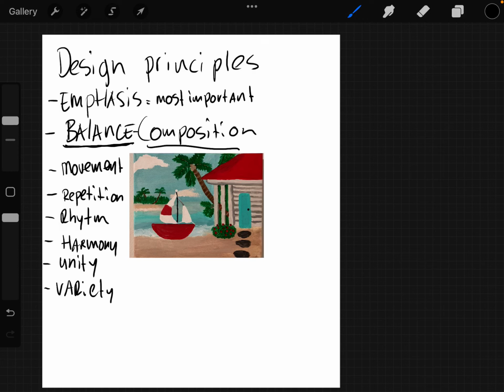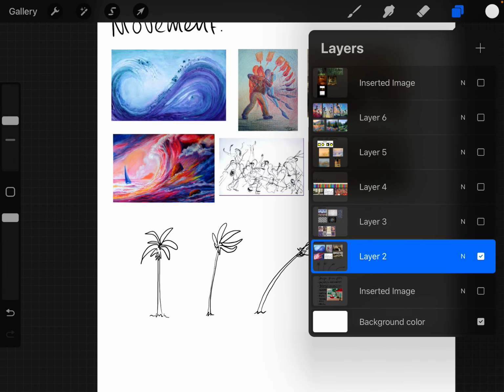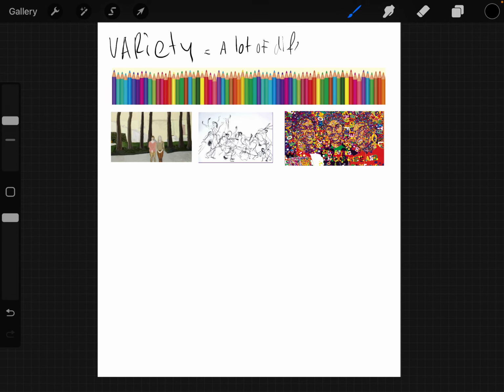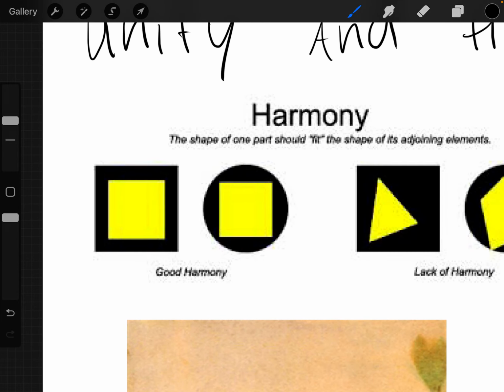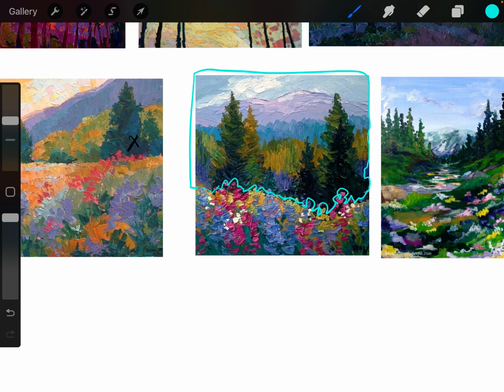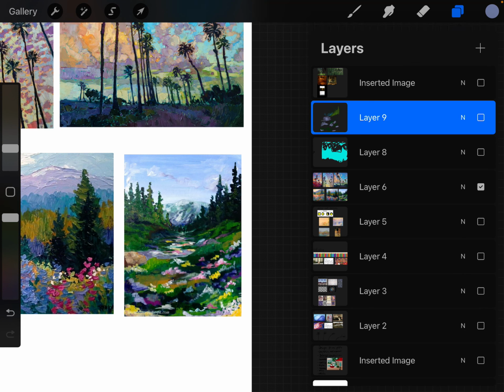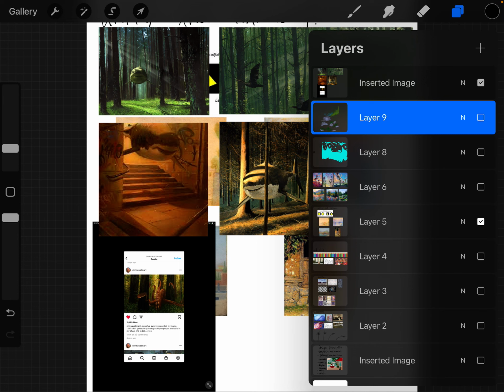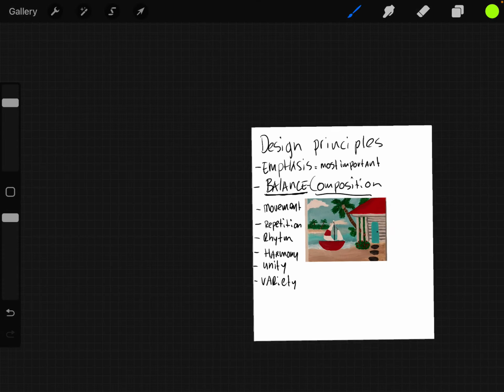The Design Principles part 2